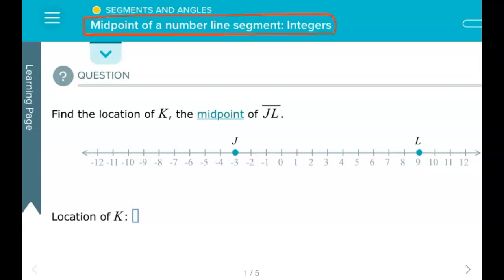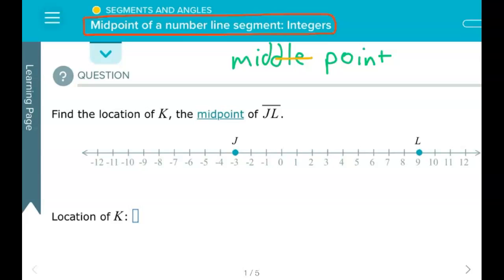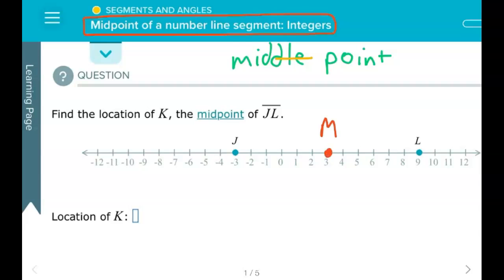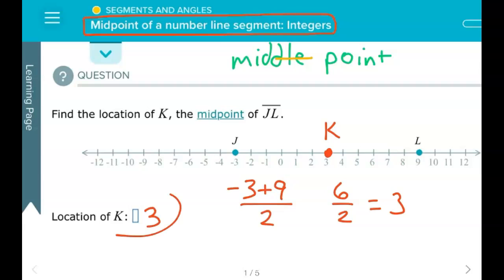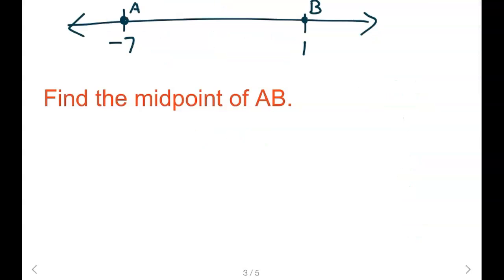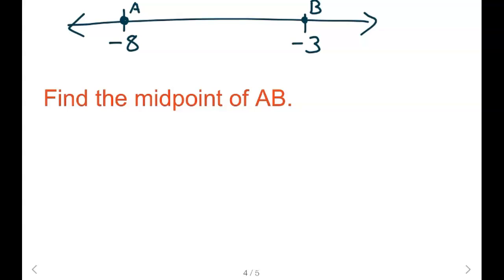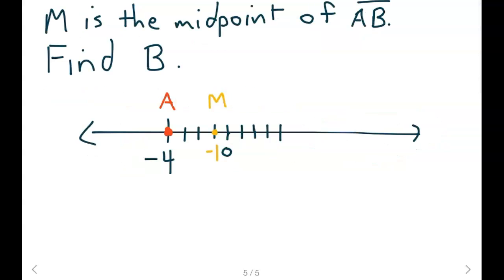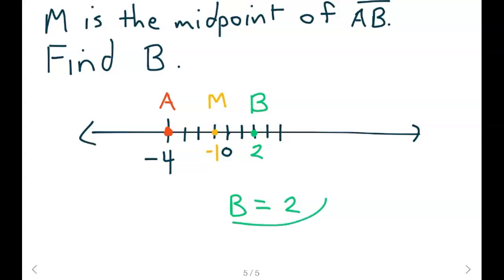Midpoint on a number line segment ALEKS Learning Path